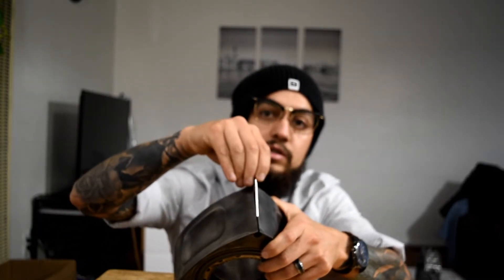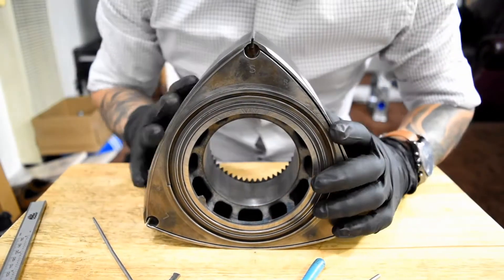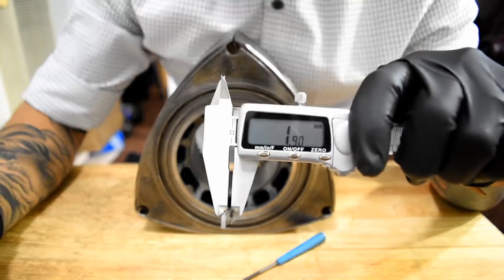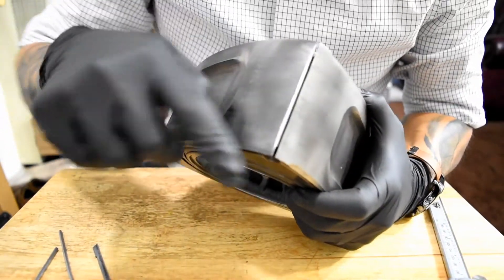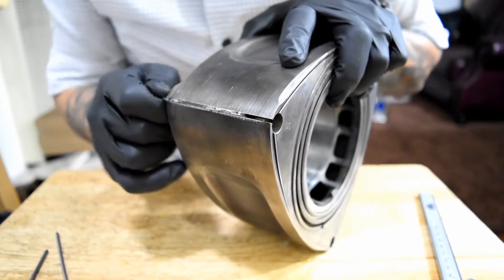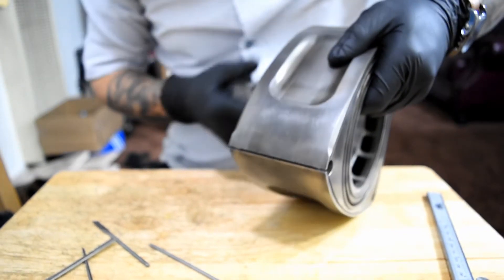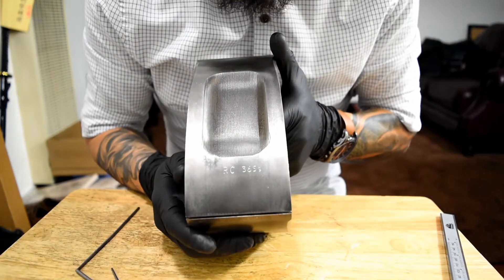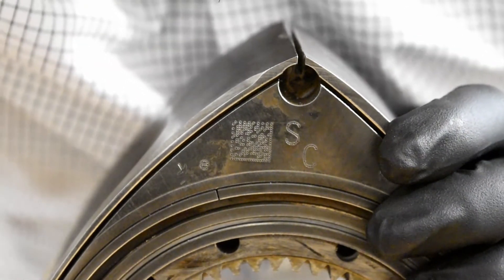How to rebuild mazda rx8 rx7 13b rotary engine;ROTOR specs,apex seals,fixing the grooves on the 13b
On this video i will show you

how to inspect your rotor

How to clean the apex seal grooves

How to fix the corners and grooves if the are damaged so you can re-use the rotor again

How much it weight

How to find what's your weight letter

What does the numbers stamped on the rotors means

TALK 👉💩😂😂